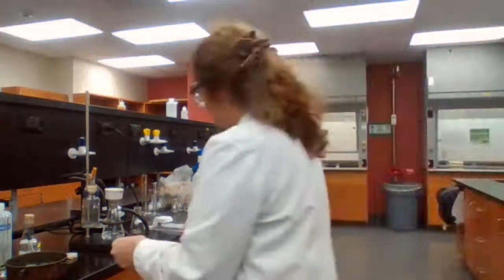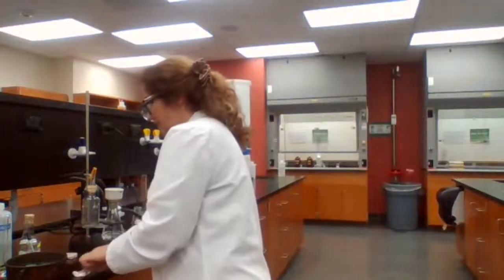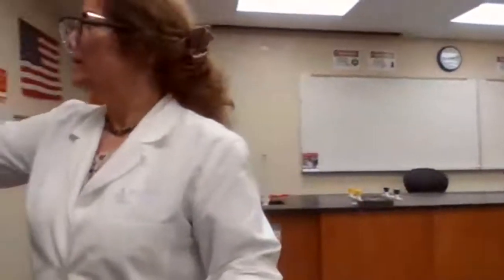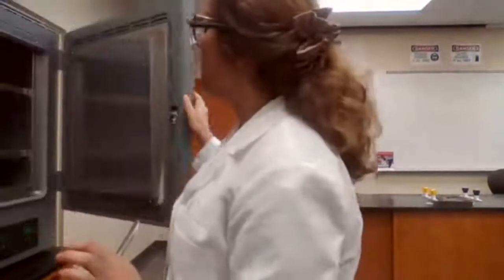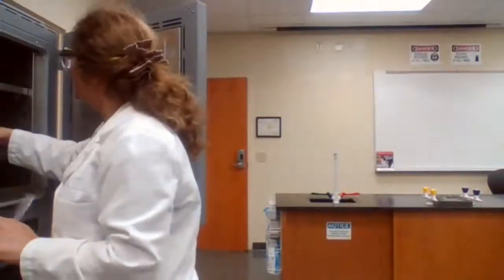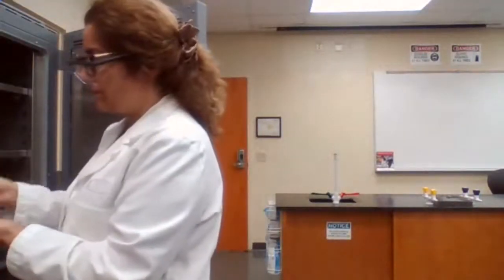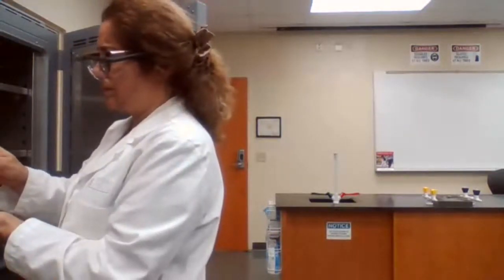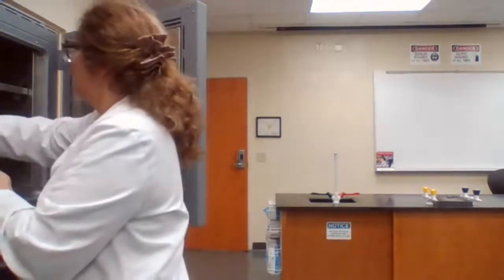CHM2210L Experiment 4 Extraction